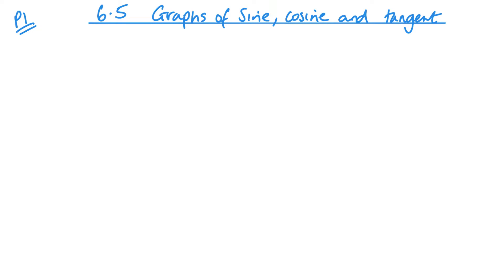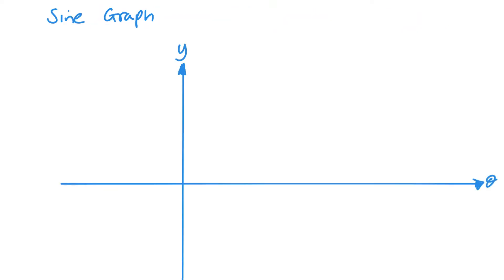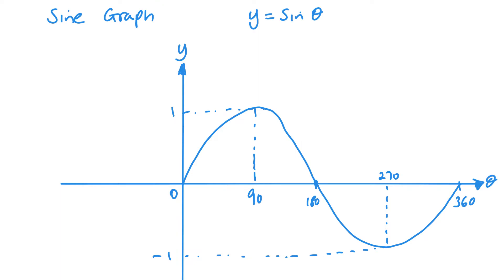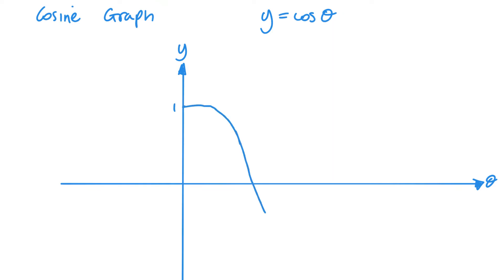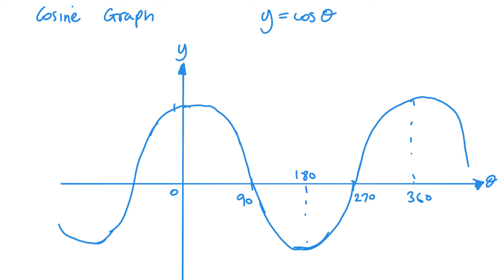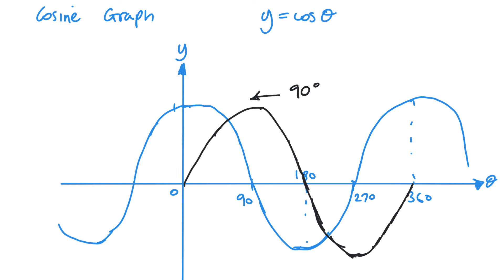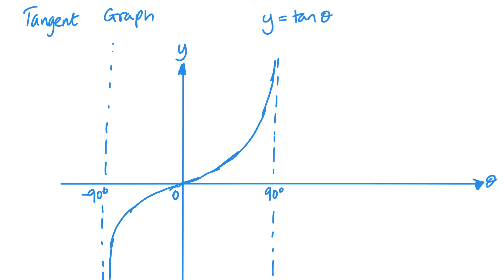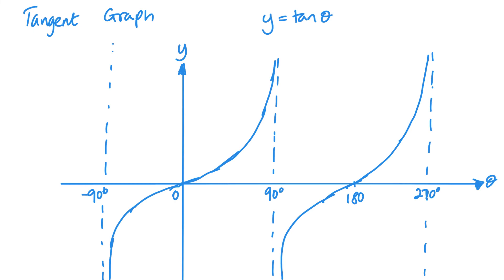Graphs of Sine, Cosine and Tangent (Edexcel IAL P1 6.5)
Pearson Edexcel IAL Pure Mathematics 1 Unit 6.5 Graphs of Sine, Cosine and Tangent
Unit 6 - Trigonometric Ratios